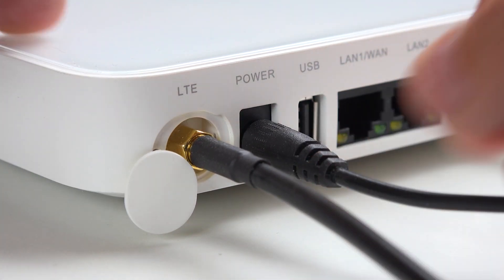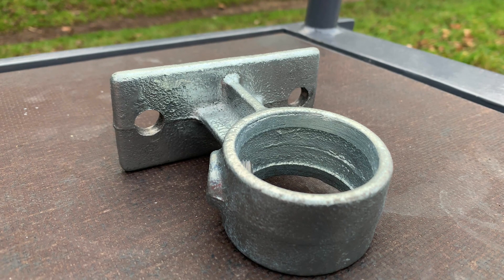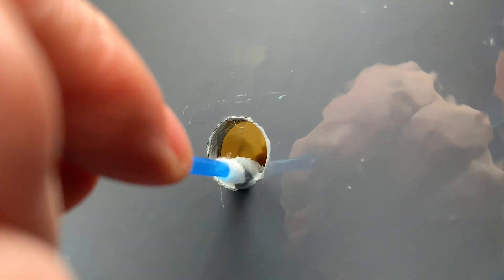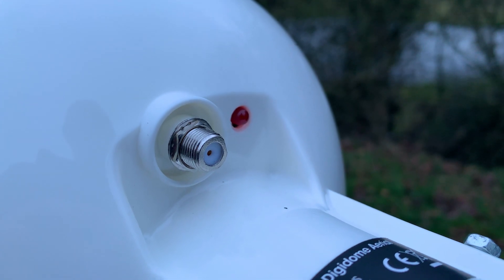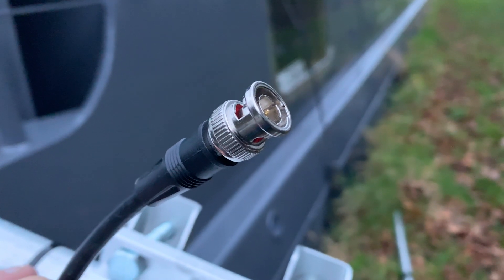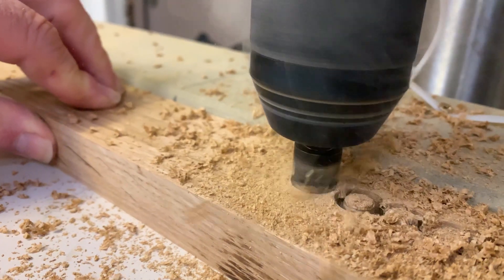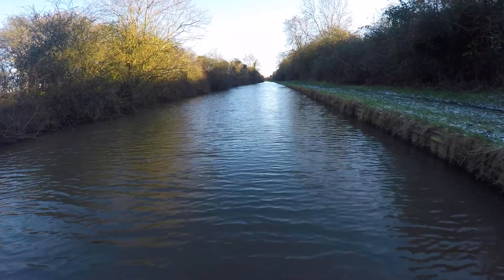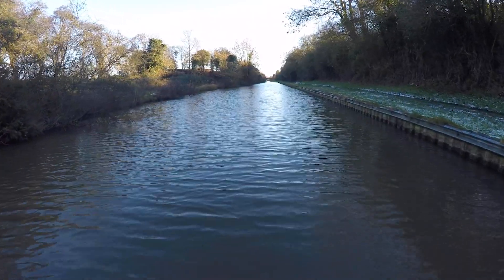64. Oxford Canal & Huge TV Mast Install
In this episode, Molly and I start to travel down the Oxford Canal from Hawkesbury Junction. I also go into detail with how I'm fitting a new TV aerial, mast and connectors to my WiFi aerial. Molly loves being back on the canal and it's great to be travelling again.

FILMING EQUIPMENT
* For the front boat shots:
I use a GoPro Hero 5 filming in 2.7K

* For the pieces to camera shots:
For the picture, I use a GoPro Hero 5 filming in 4K in a GoPro Karma Grip